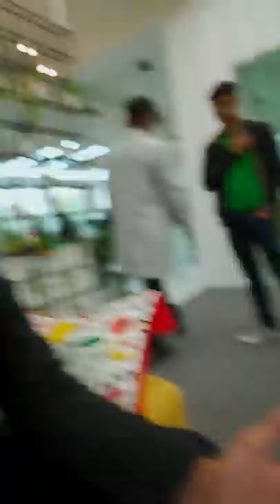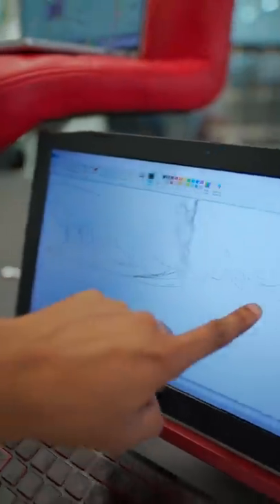Can We Draw Using Mouse?